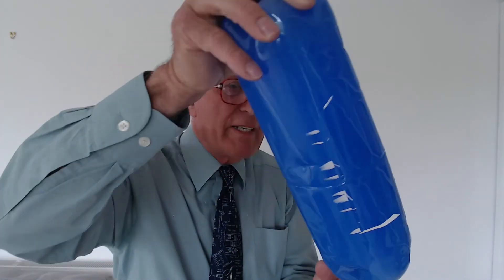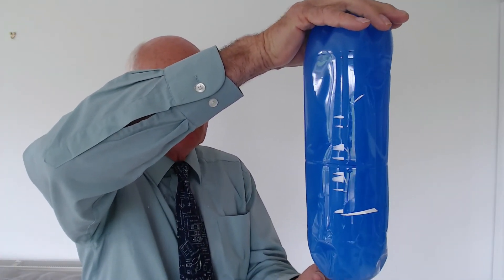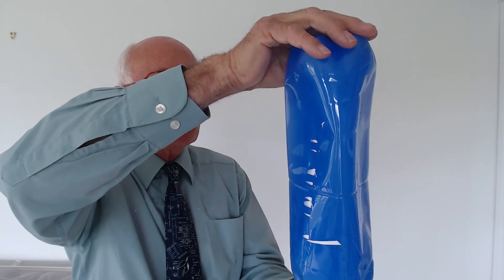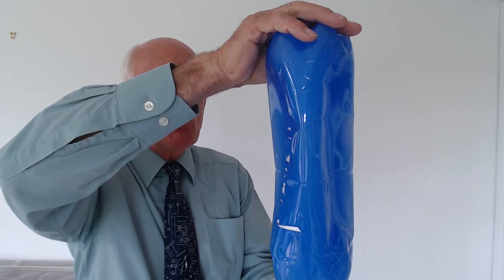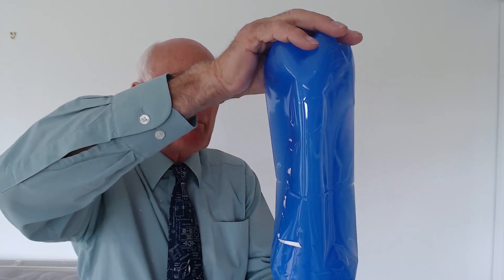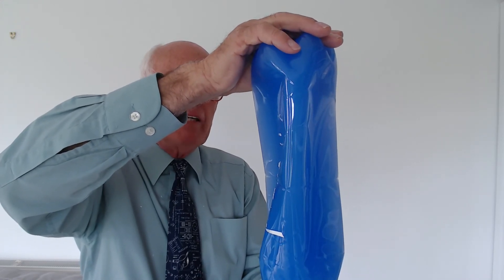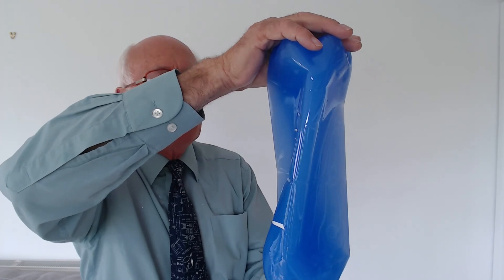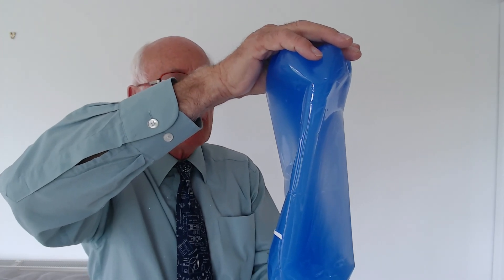Air pressure and a plastic bottle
This video uses a plastic bottle full of coloured water and a long rubber tube to demonstrate the large pressure of the atmosphere at sea level.